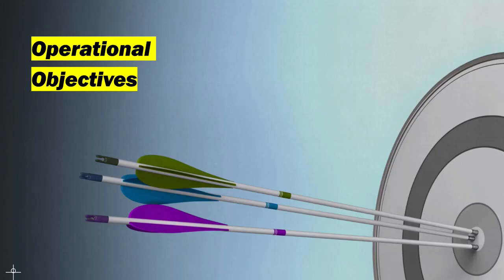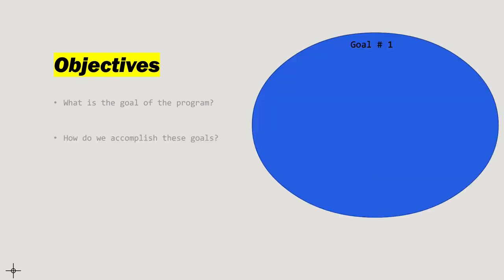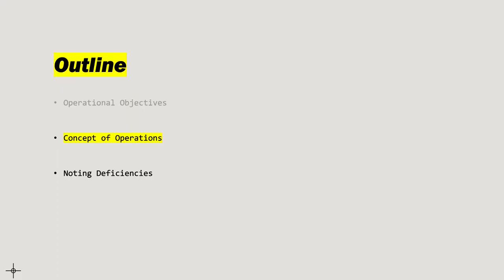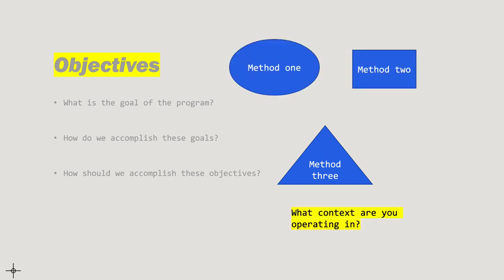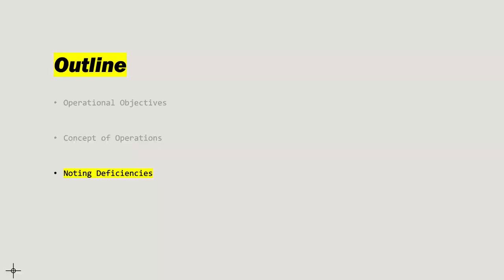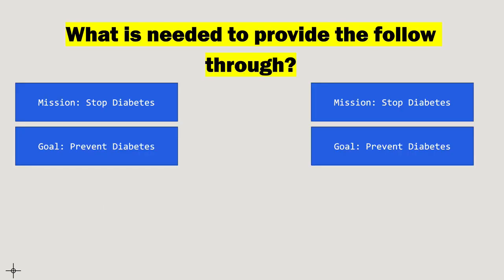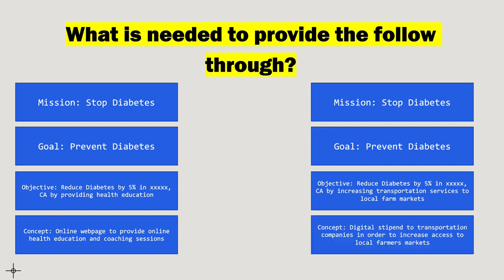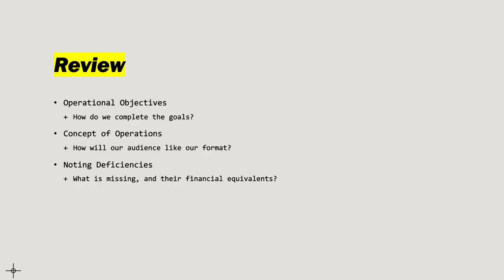Health System Design: Objectives and Concept of Operations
Health System Design: Objectives and Concept of Operations works through three topics with a worked diabetes example.

Part of the health system engineering series. The session covers operational objectives, the concept of operations, and how to note deficiencies in a design.

5 Key Facts from This Lesson:
1. Operational objectives start from two questions: what is the goal of the program, and how will that goal be accomplished.
2. The worked example takes diabetes prevention as the goal and asks what objectives would fulfill it.
3. Providing health education is the objective derived from that goal, which makes the abstract chain concrete.
4. The concept of operations asks what the intervention or solution will actually look like in practice.
5. Noting deficiencies is the third topic, closing the loop between a designed system and its gaps.

Chapters:
00:00 - Introduction
02:00 - Core Concepts
04:00 - Design Framework
06:00 - Implementation